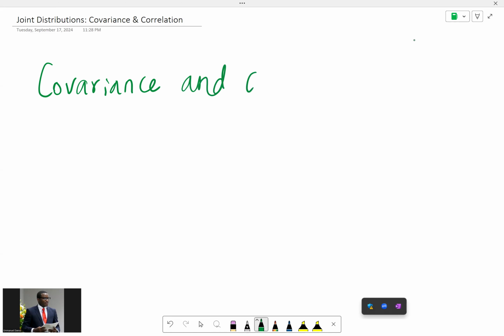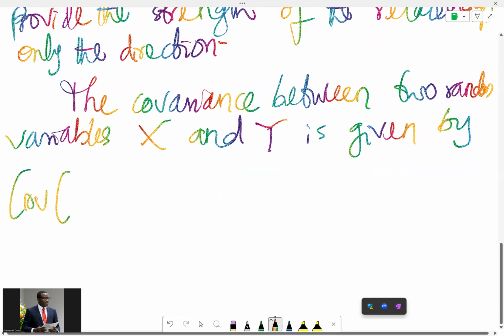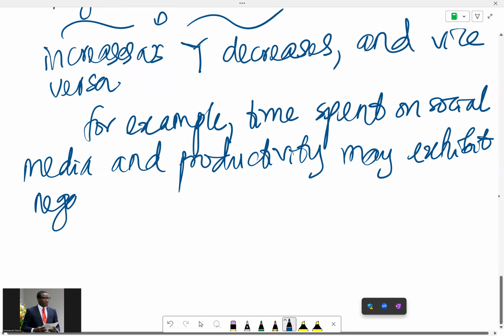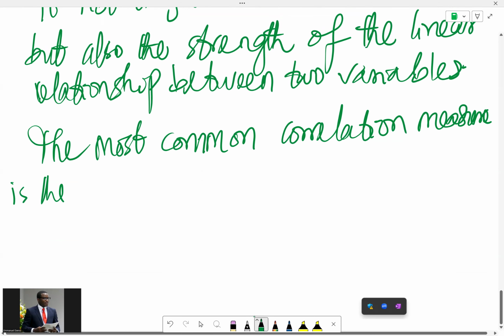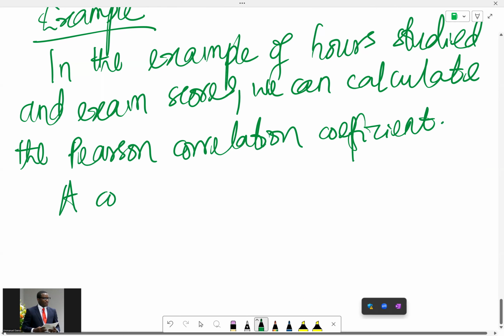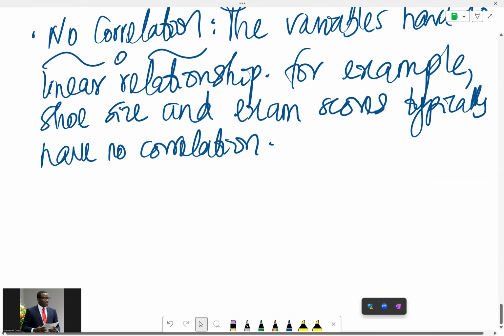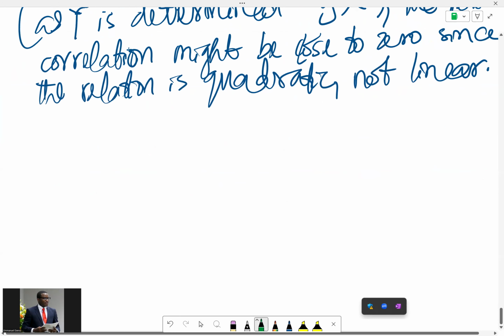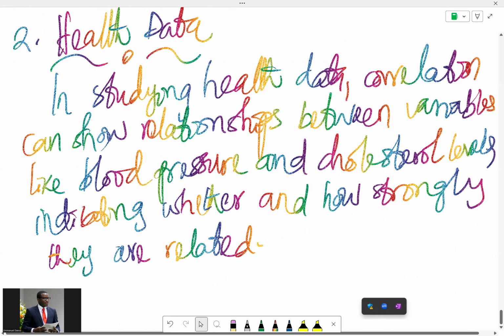11. Covariance and Correlation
In this video, we dive into the concepts of covariance and correlation, two essential statistical tools used to measure the relationship between variables.

Covariance shows the direction of the relationship, while correlation not only reveals the direction but also the strength of the connection between two variables.

We explore these ideas using real-world examples like hours studied and exam scores to understand how variables can move together in a dataset.

Whether you're new to statistics or looking to refresh your knowledge, this video provides a clear and practical explanation of these concepts.